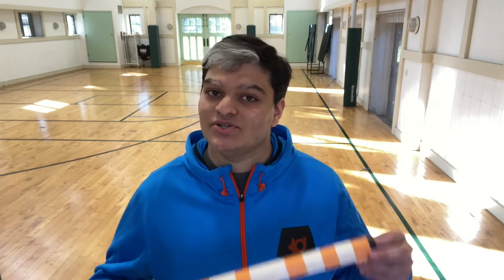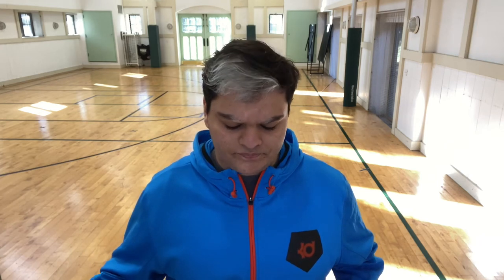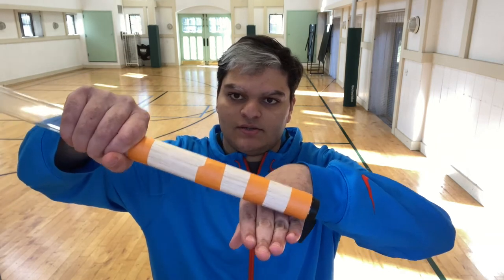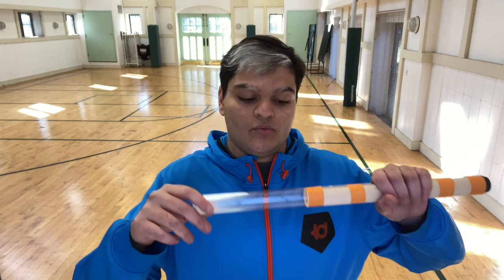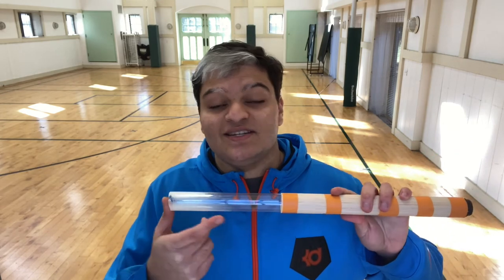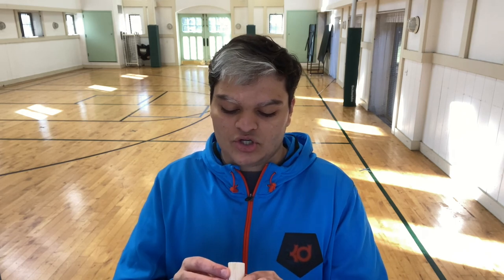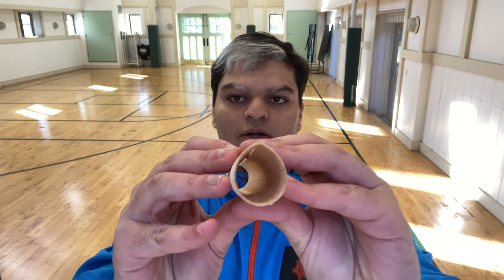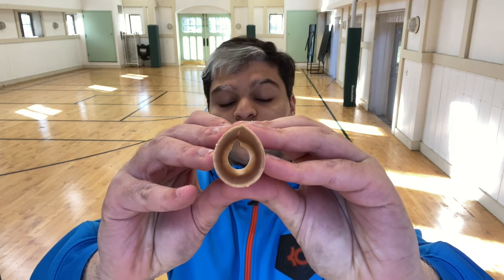How to Make Balsa Wood Tubes for Science Olympiad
In this video, I go through how to make balsa wood tubes for Science Olympiad Ping Pong Parachute, Helicopters, and Boomilevers

Please drop a like and comment below to let me know what you thought about the video and make sure to subscribe to the channel for the best Science Olympiad content.

Stay Unphayzed!